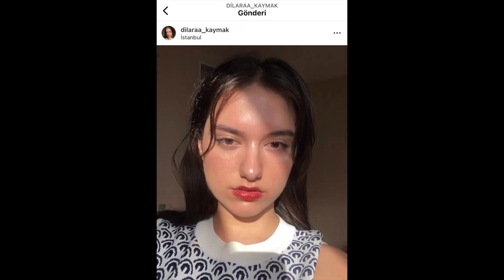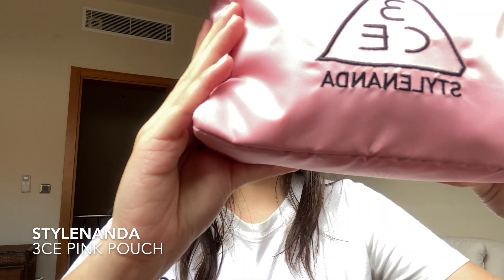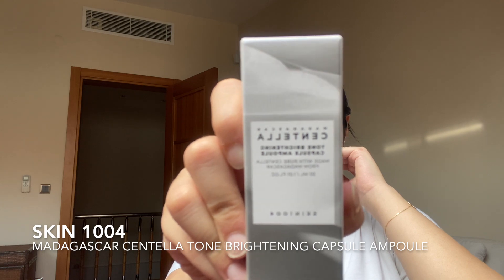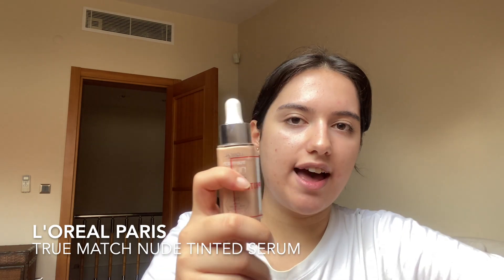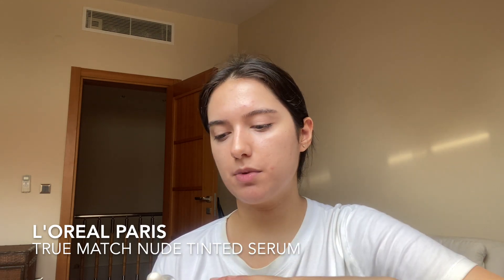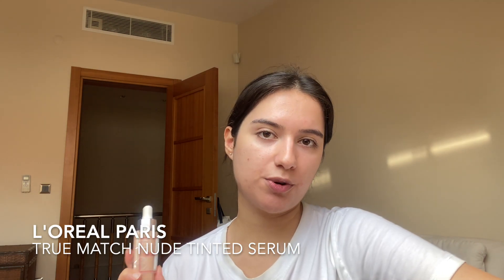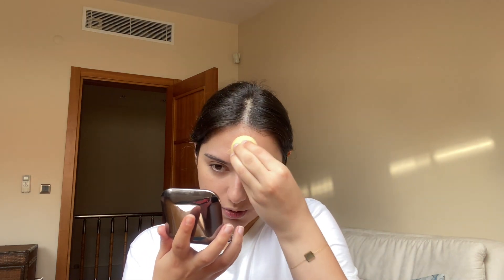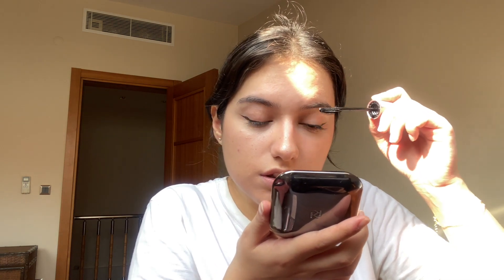💌grwm: everyday makeup (updated)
Don’t forget to add me on my other socials!